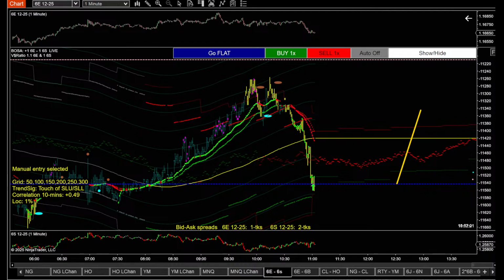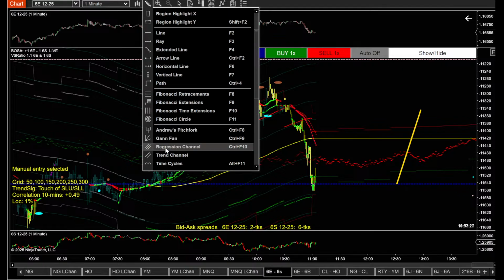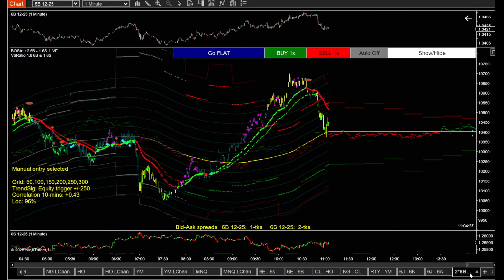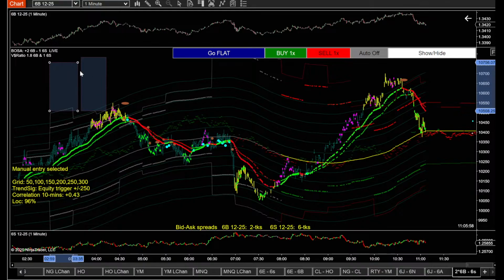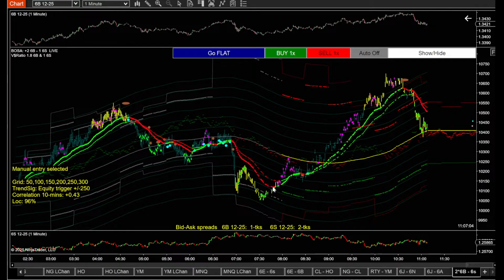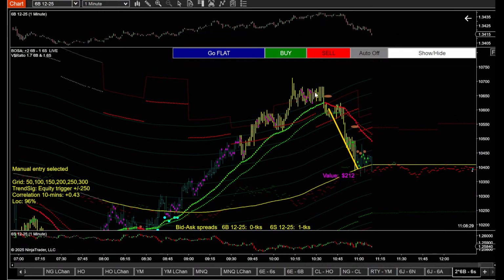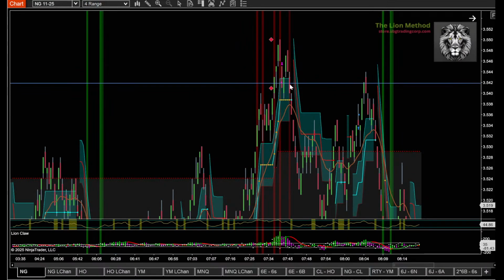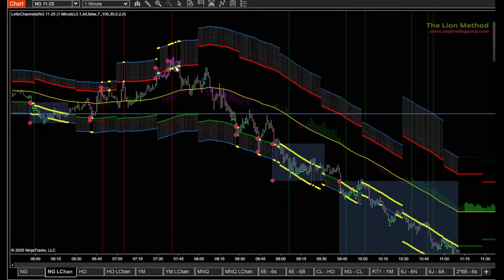Trading BOSA 6E-6S - Transforming trends into reversals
Find out what the insiders know about spread trading.  BuyOneSellAnother is now available for NT8

for 8 October 2025

100% guarantee on many of our systems - use the system for 12-months and, if you're not fully satisfied at that time, let me know and get 100% refund